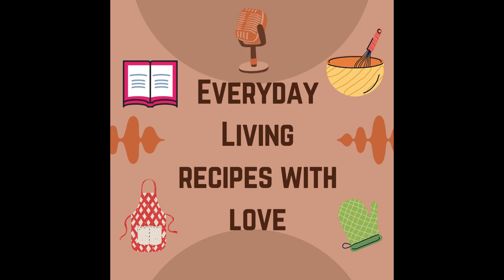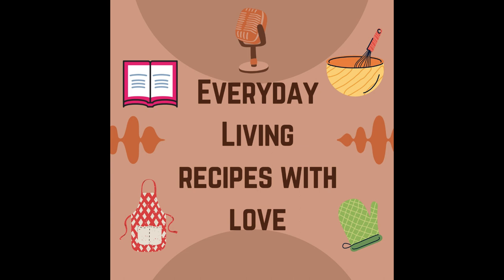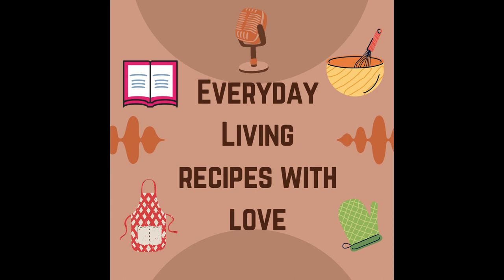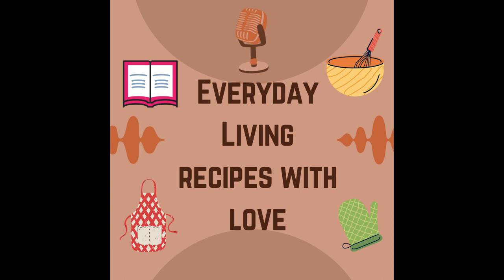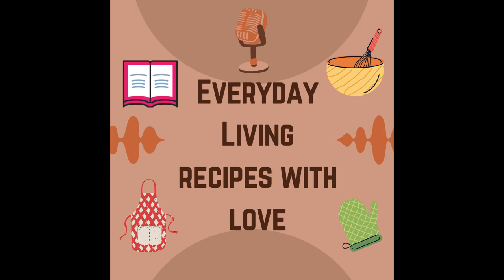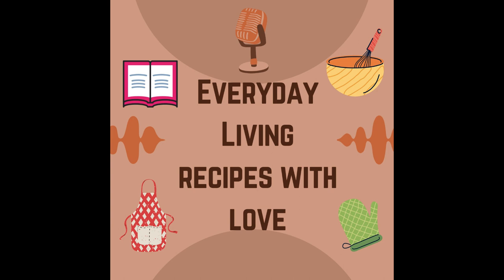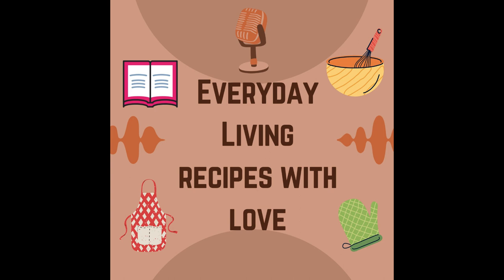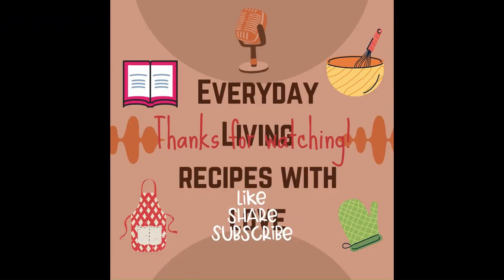Episode 6: Sweet and Sour Chicken and some Pork Recipes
This episode has a mixture of some Pork and Chicken crockpot recipes, and some Chinese dishes. Who likes Sweet and Sour Chicken and if not what do you order at your favorite Chinese restaurant??